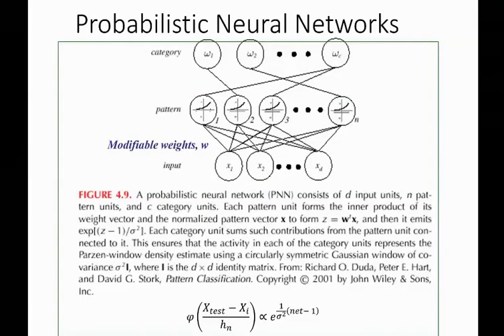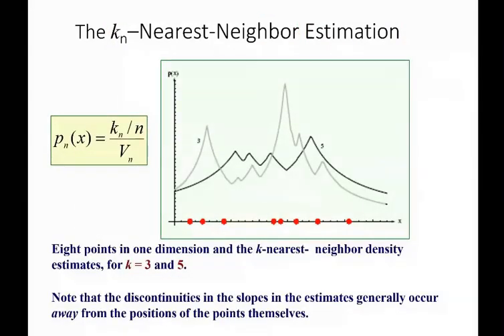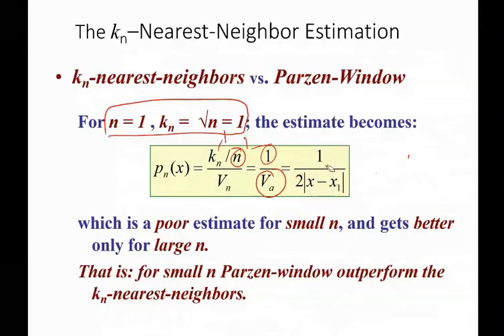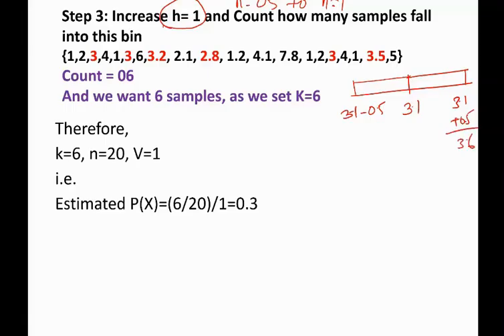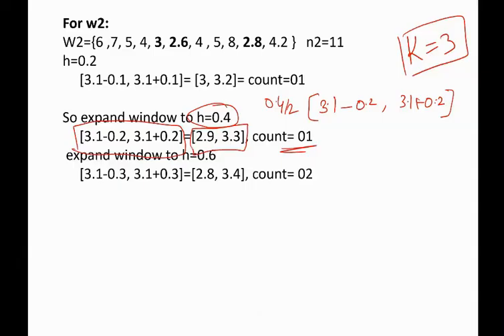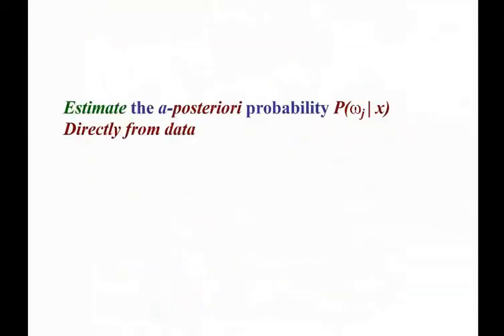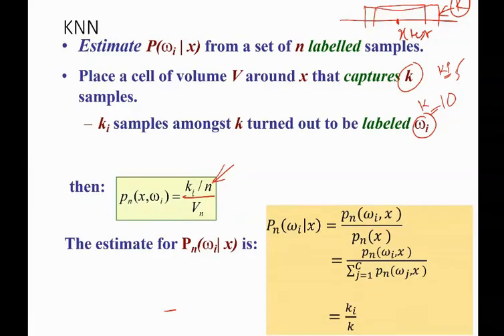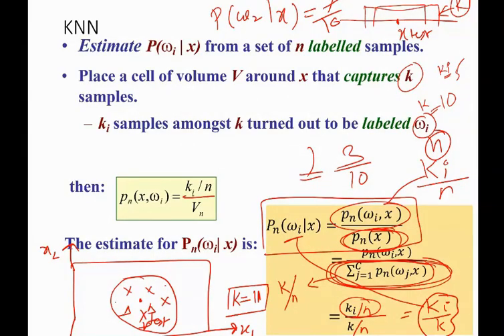23 ml KNN estimate